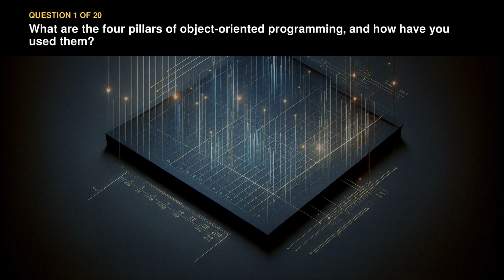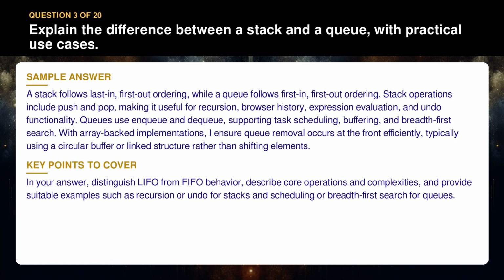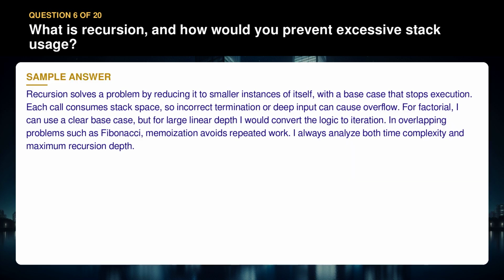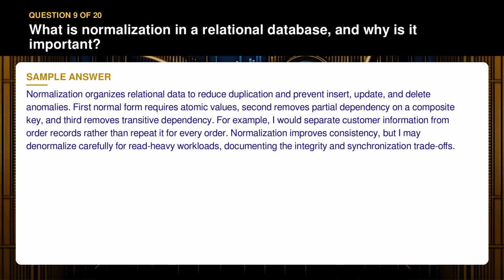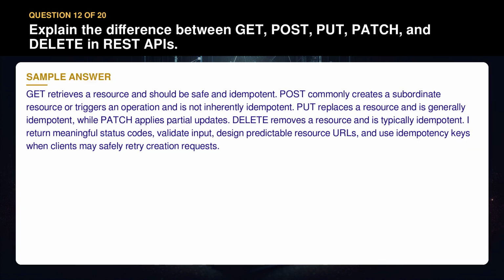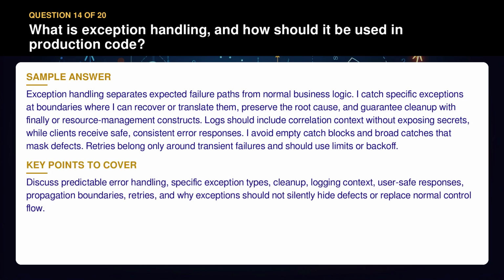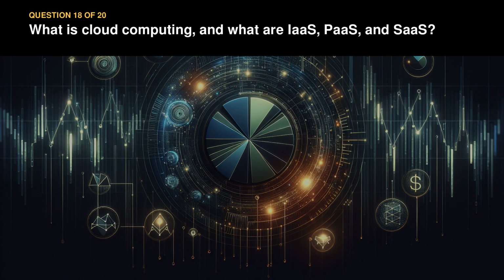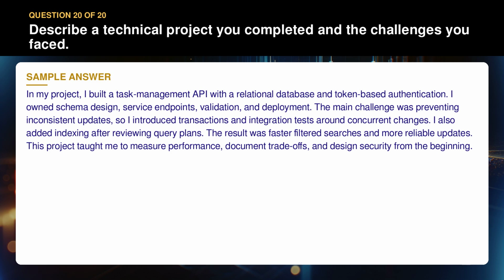TCS Technical Interview Questions & Answers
In this video, we explore 20 crucial technical interview questions for TCS, providing you with sample answers and key points to cover. Prepare effectively by understanding these concepts and enhance your confidence for your next interview.
0:00 – Introduction
0:20 – Q1: What are the four pillars of object-oriented programming, and how have you used them?
1:16 – Q2: How would you find duplicate elements in an array efficiently?
2:05 – Q3: Explain the difference between a stack and a queue, with practical use cases.
2:58 – Q4: What is the difference between an array and a linked list, and when would you choose each?
3:51 – Q5: How does binary search work, and what conditions are required for it?
4:41 – Q6: What is recursion, and how would you prevent excessive stack usage?
5:31 – Q7: What is the difference between a process and a thread?
6:23 – Q8: What is deadlock, and how can an operating system or application prevent it?
7:16 – Q9: What is normalization in a relational database, and why is it important?
8:10 – Q10: How would you optimize a slow SQL query?
9:00 – Q11: What is the difference between primary keys and foreign keys?
9:51 – Q12: Explain the difference between GET, POST, PUT, PATCH, and DELETE in REST APIs.
10:45 – Q13: What is the difference between authentication and authorization?
11:37 – Q14: What is exception handling, and how should it be used in production code?
12:32 – Q15: What are the main principles of software testing, and how would you test a new feature?
13:25 – Q16: What is Git, and how do you resolve a merge conflict?
14:15 – Q17: How would you design a simple URL shortener?
15:09 – Q18: What is cloud computing, and what are IaaS, PaaS, and SaaS?
16:09 – Q19: What is the difference between compile-time and runtime errors?
17:04 – Q20: Describe a technical project you completed and the challenges you faced.
17:59 – Like & Share
This video covers essential technical interview questions you may encounter at TCS, emphasizing critical concepts like object-oriented programming and data structures. About Interview Guide: Interview Guide is a YouTube channel dedicated to tech interview preparation. We publish concise interview Q&A videos covering programming concepts, system design, data structures, and role-specific prep for software engineers.